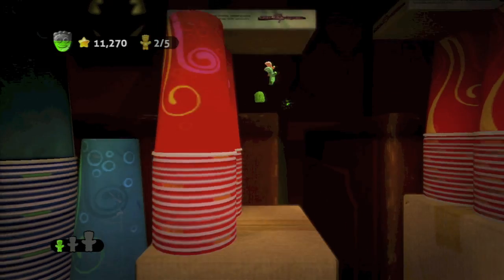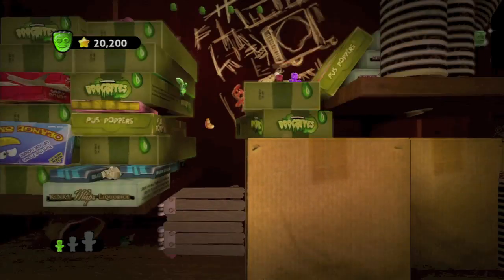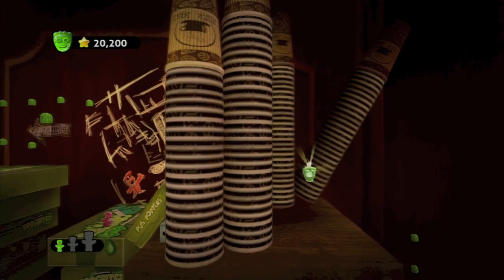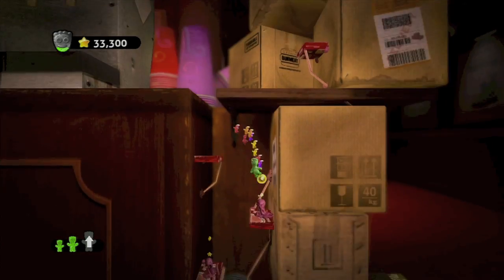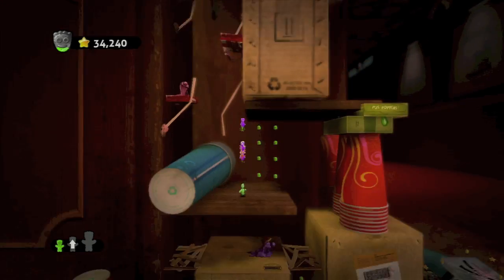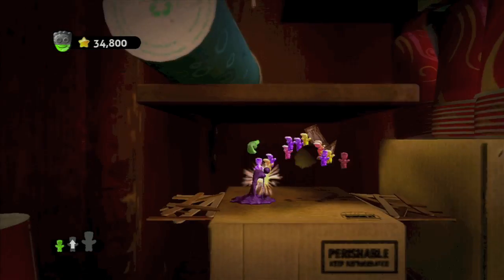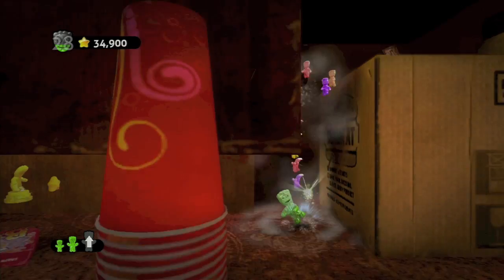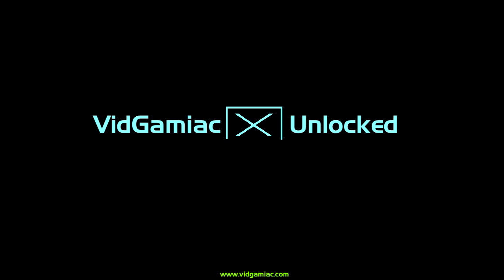World Gone Sour - Packet Collector (Level 1)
Packet Collector - Collect all the Secrets in the game (only Player 1 eligible).